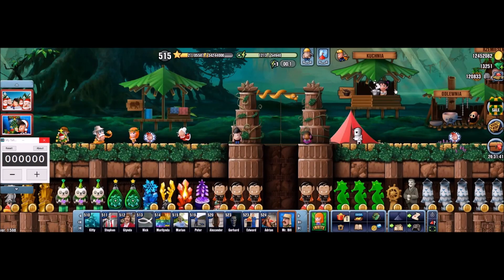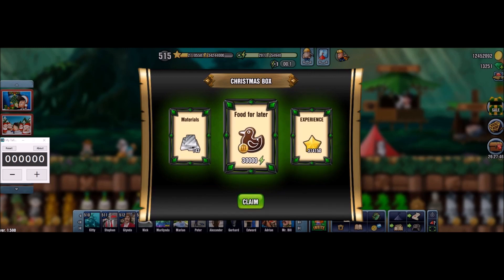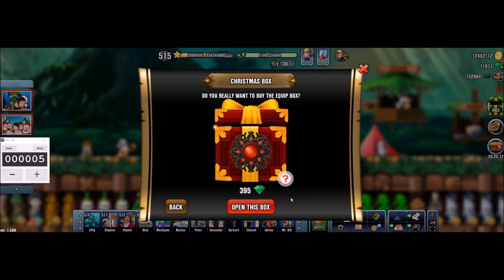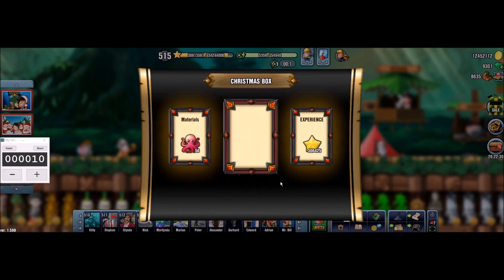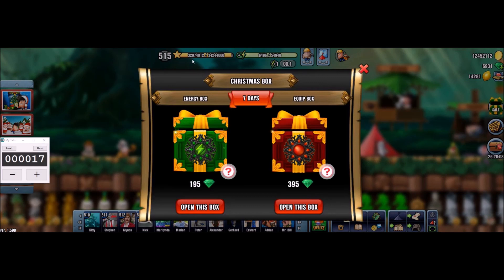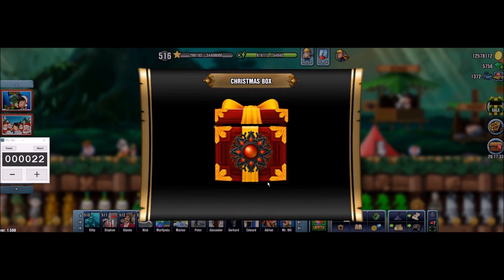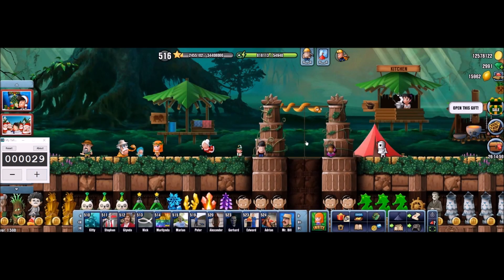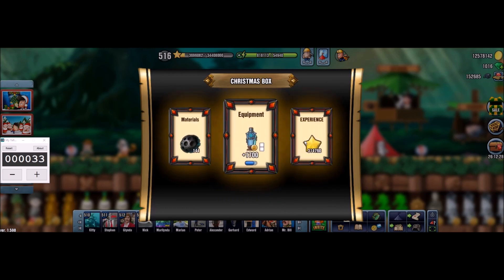Opening 33 (+1 free) Christmas Boxes (2018) - Greece - Diggy's Adventure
Another video of me opening boxes with hopes for a good reward. This time 33 of them (+the free one). Managed to bump my regeneration speed from 27 661 to 28 084 (+423) and hit the jackpot once.